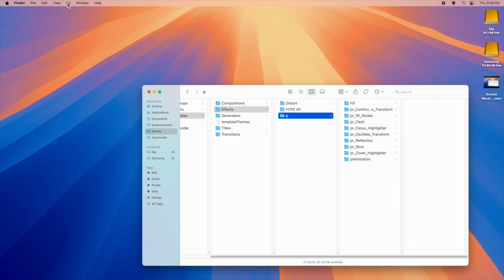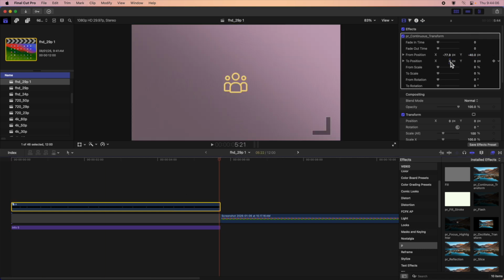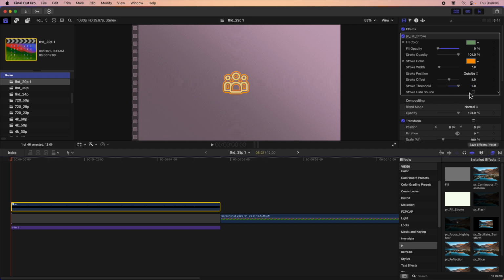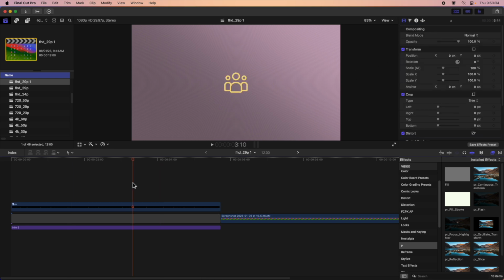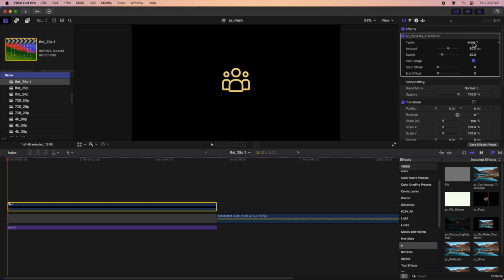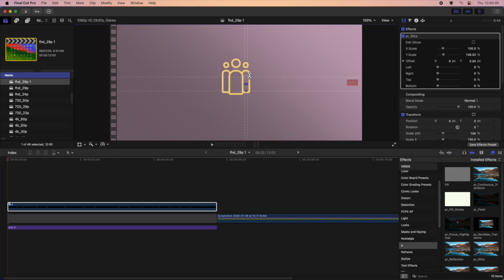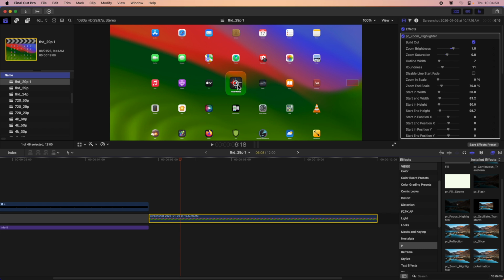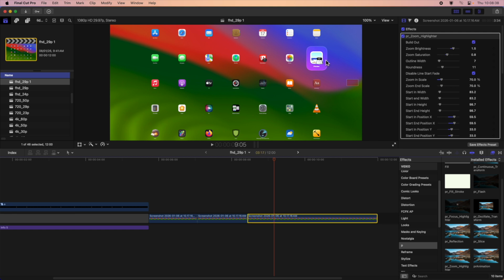Final Cut pro Effects demo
Here is the Short demo on the final cut pro effects that i have created.